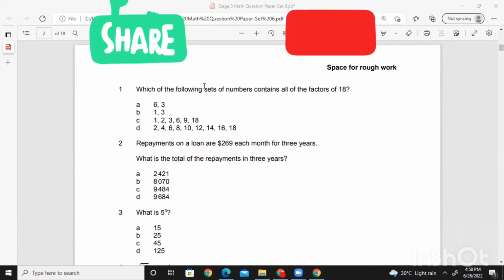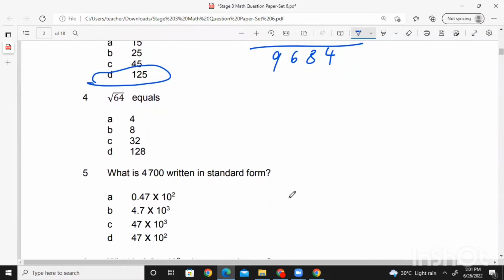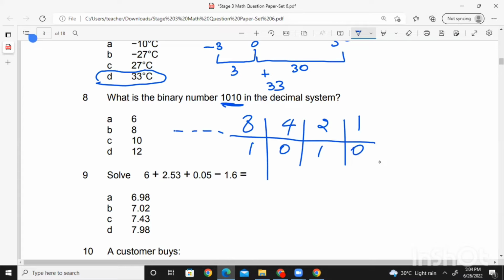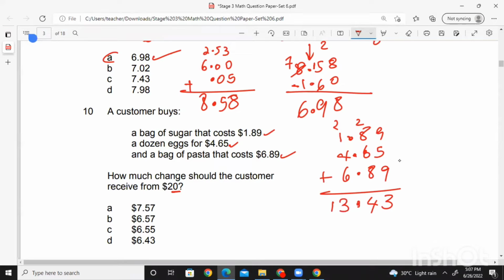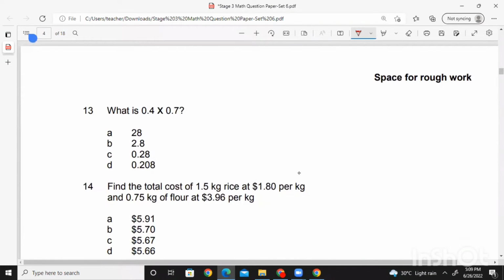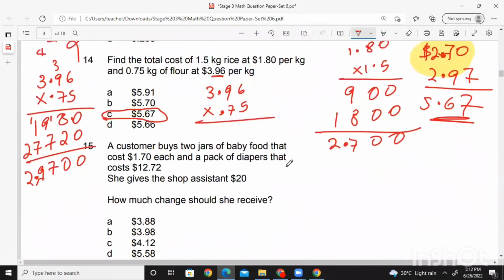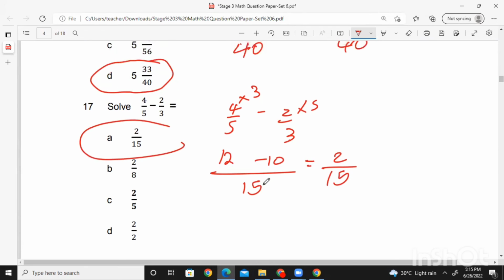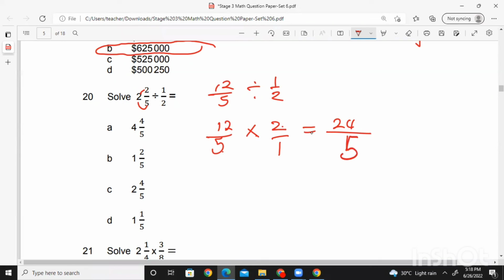CITY AND GUILDS MATHS 2022 SPECIMEN PAPER STAGE 3#dellymathsconcepts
2022 CITY AND GUILDS SPECIMEN MATHS PAPER STAGE 3